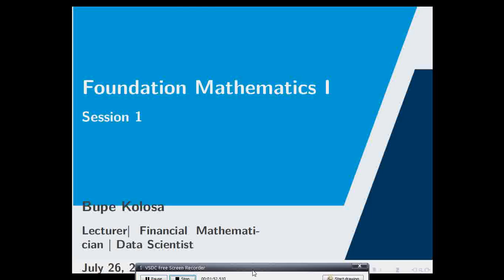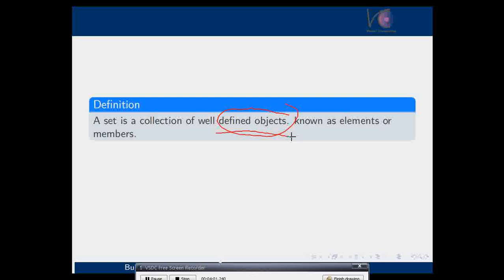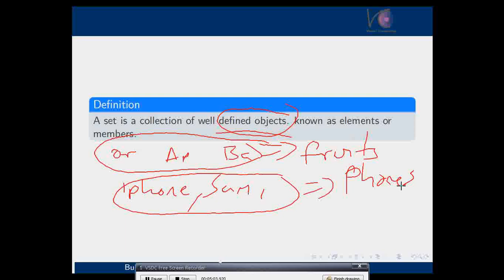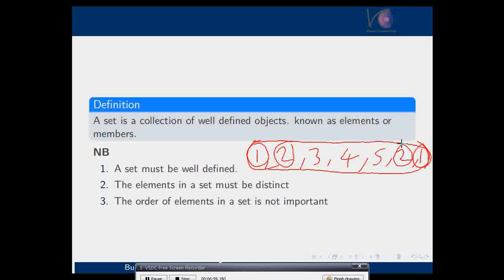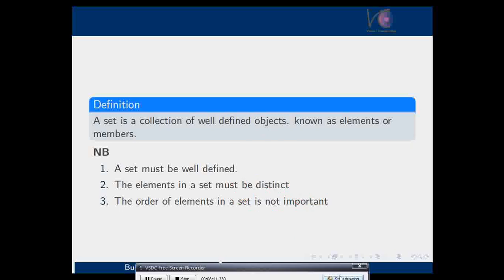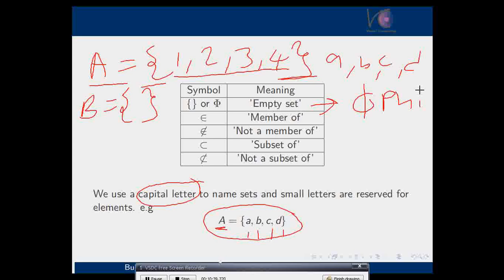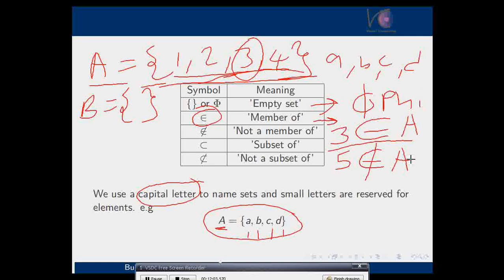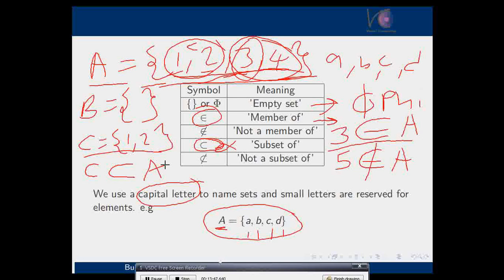INTRODUCTION TO SET THEORY(SESSION 1)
This is the first session of foundation mathematics, and it is based on the introduction to set theory. The covered concepts are the definition of a set, and the notations that are mainly going to be used for the rest of the unit.